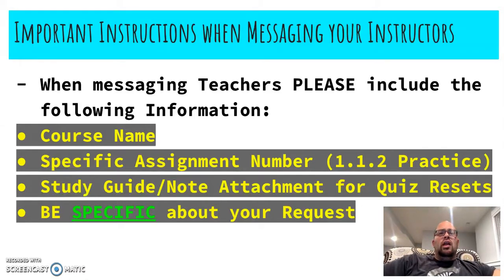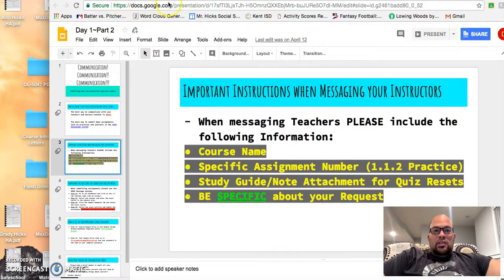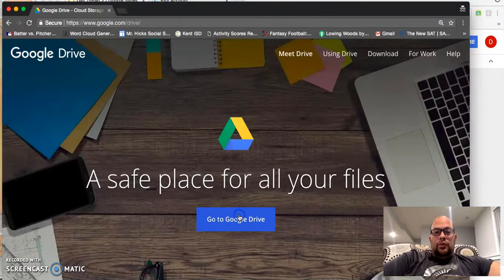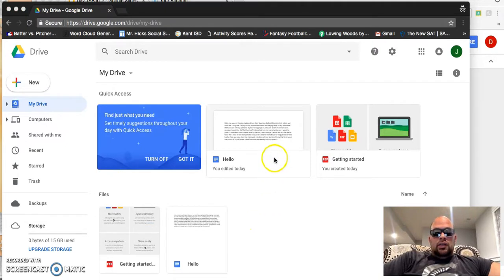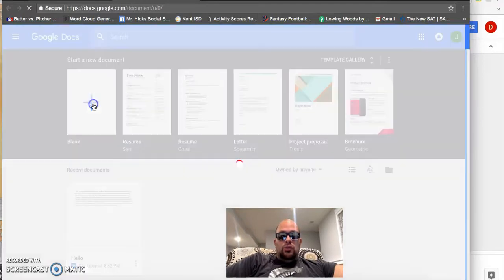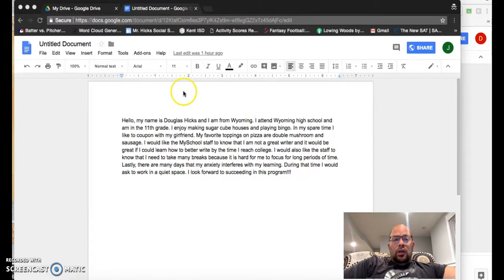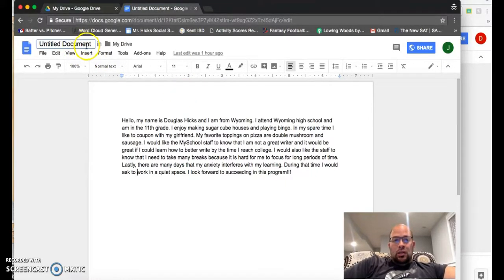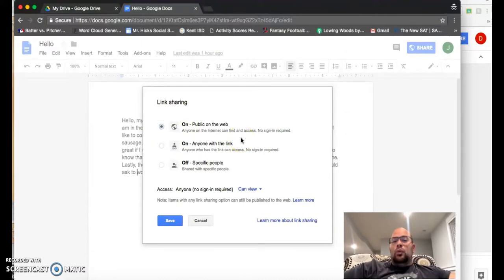MySchool Orientation Part #2 Communication!!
How to communicate with Success Coaches and Instructors using Google Drive (Gmail/Google Docs).